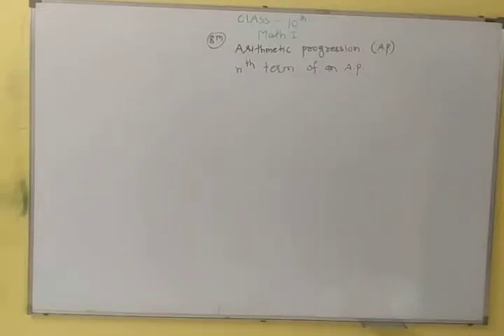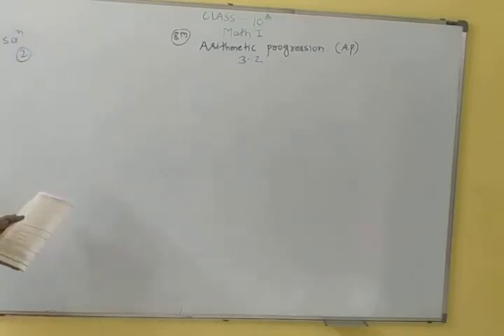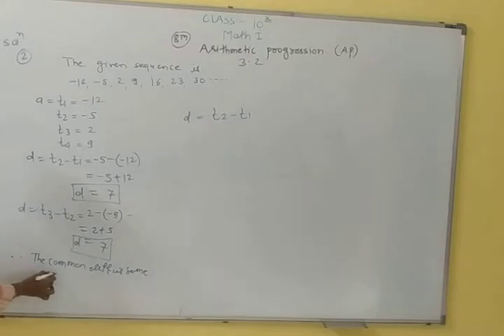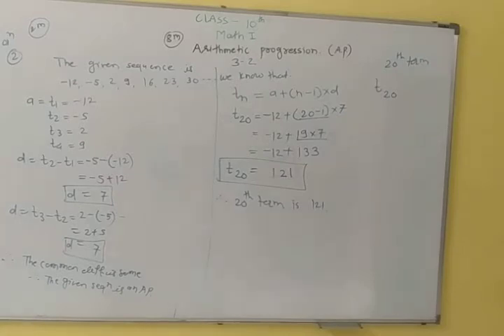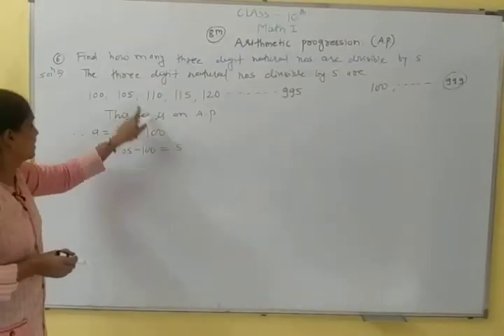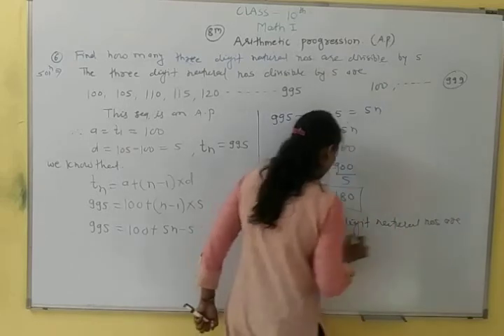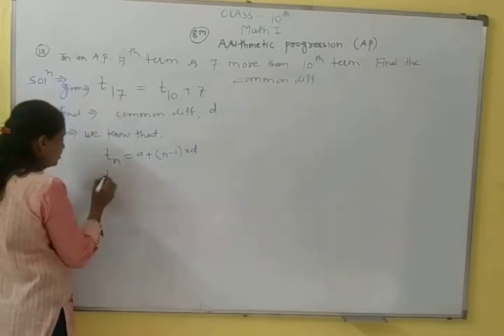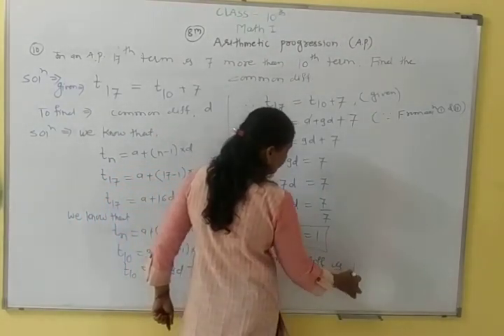Class 10th Maths 1 . A. P